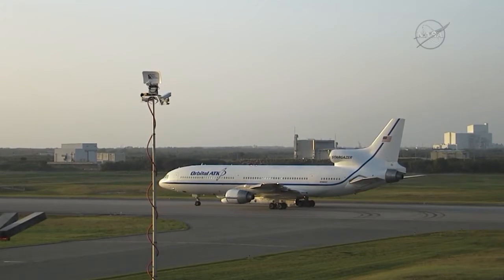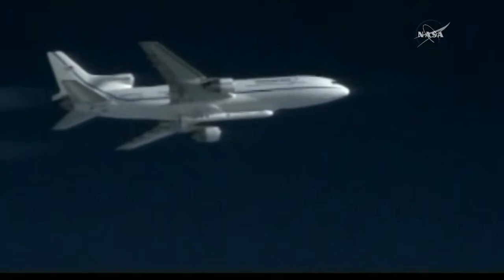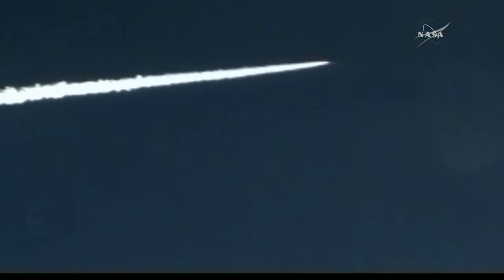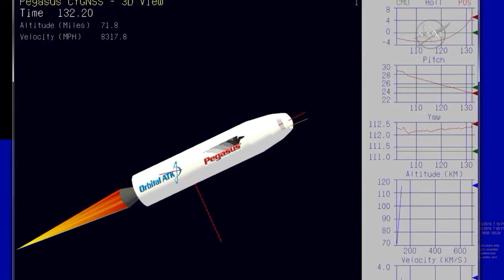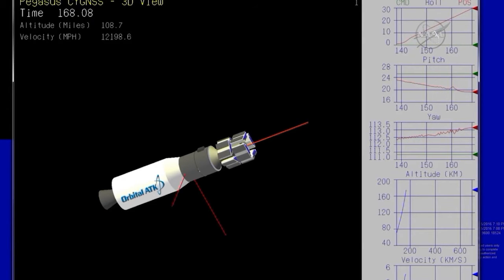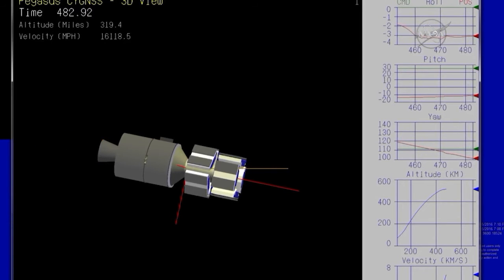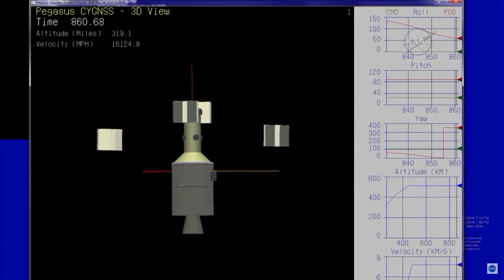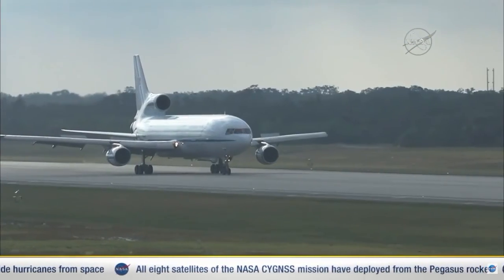CYGNSS Hurricane mission launch on Pegasus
The CYGNSS Hurricane mission was sucessfully launched by Orbital ATK on december 15th. The Cyclone Global Navigation Satellite System (CYGNSS) will probe the inner core of hurricanes to learn about their rapid intensification.